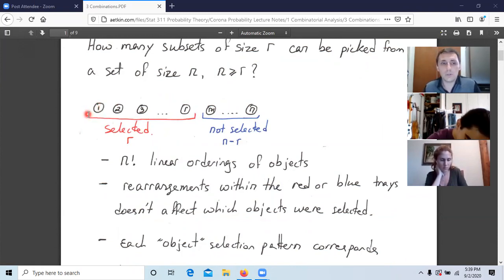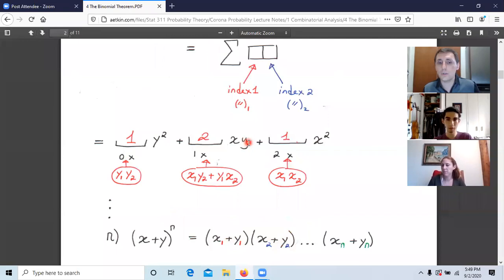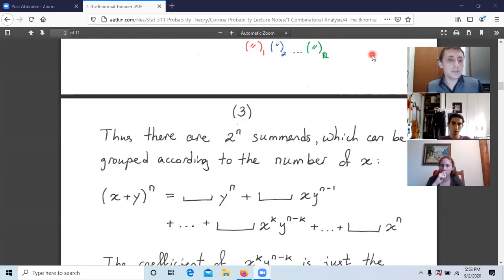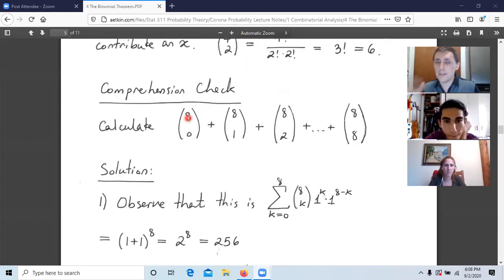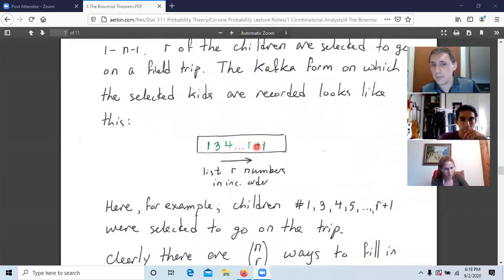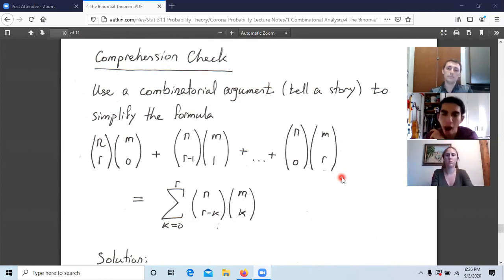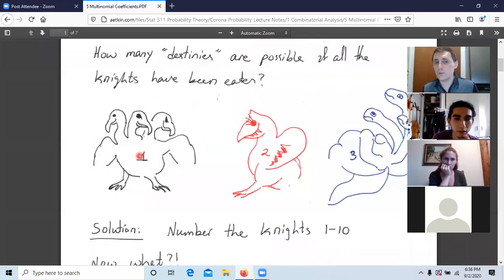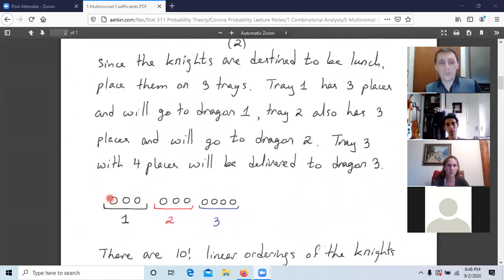F20 Probability Lecture 3: Binomial Theorem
We use combinatorial analysis to establish the Binomial Theorem. We briefly speak about multinomial coefficients.